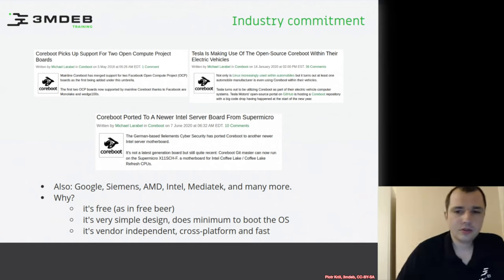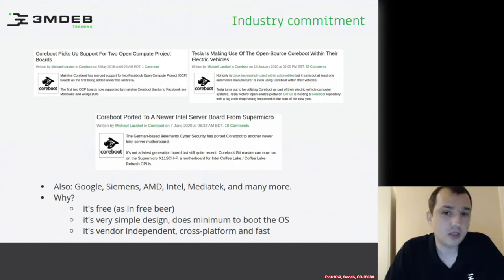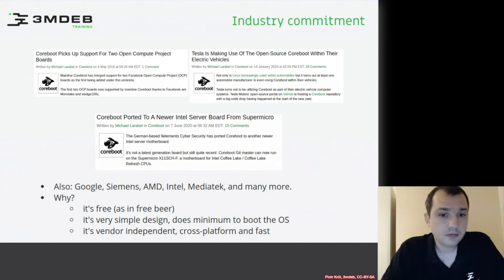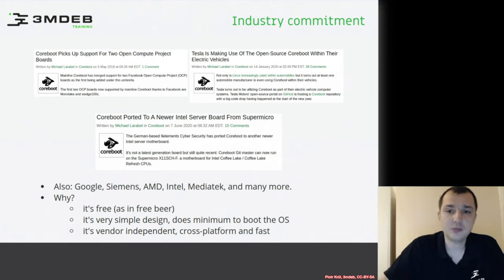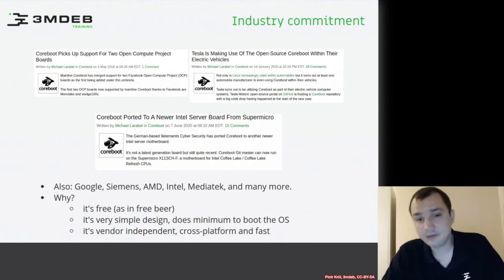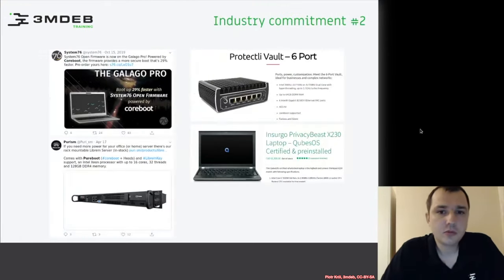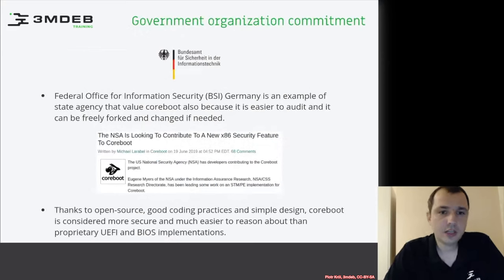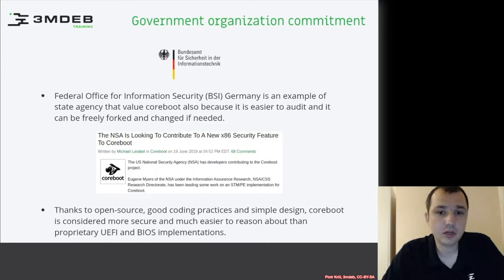Arch4031 01 coreboot Fundamentals 06 Industry and Government Commitment